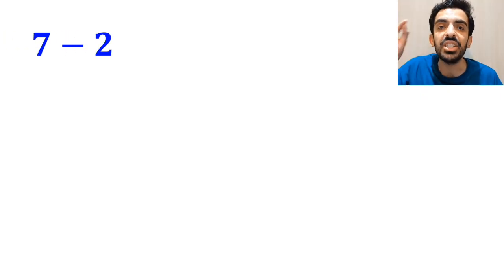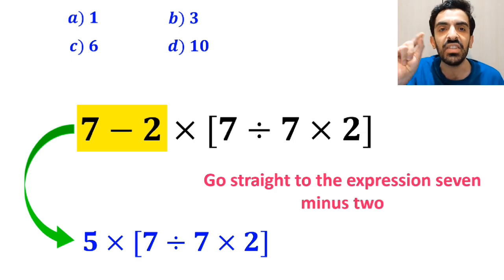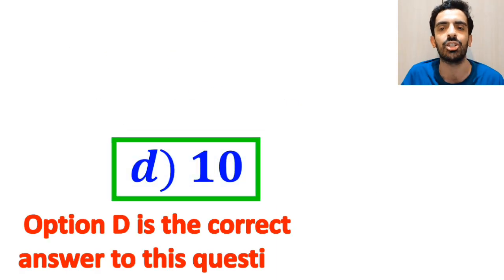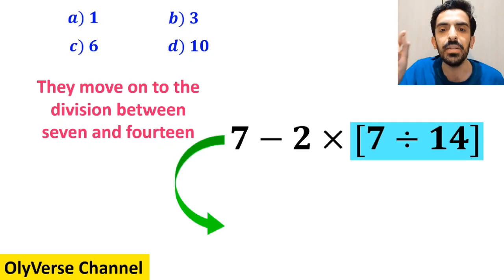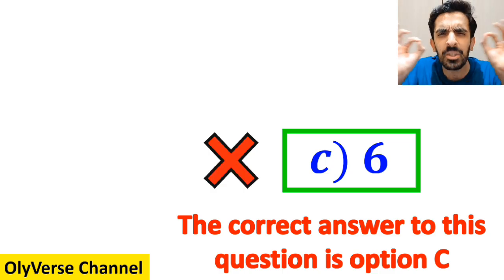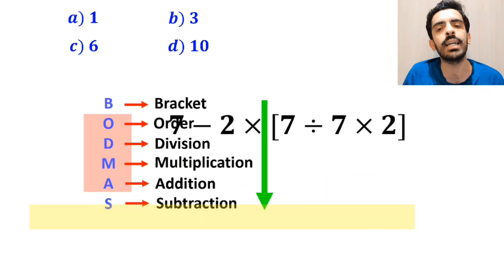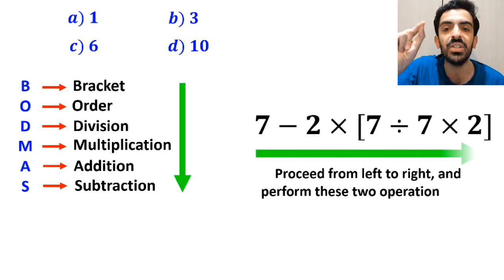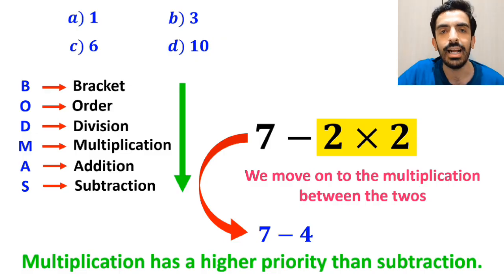Can you solve this tricky math puzzle without making a mistake? Almost everyone gets it WRONG!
🔥 This math question looks super easy at first, but it actually tricks almost everyone!
Let’s carefully apply the PEMDAS rule and see how many people get it wrong 😅

Can you find the correct answer before I reveal it? 🧠✨